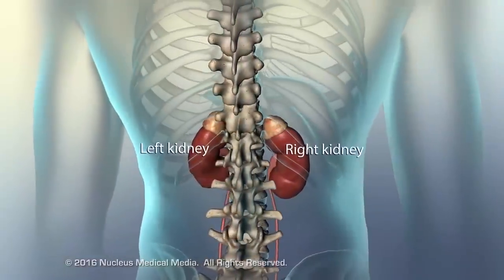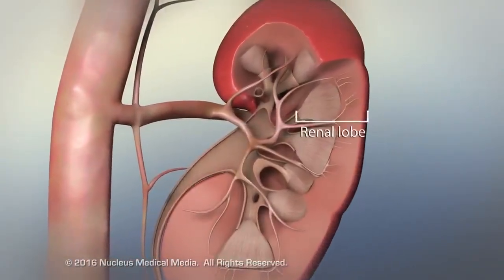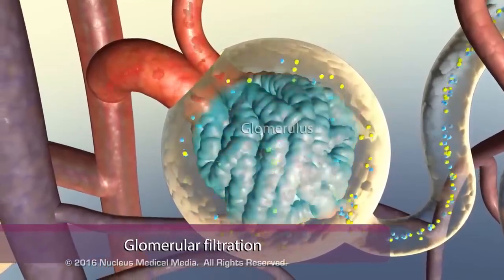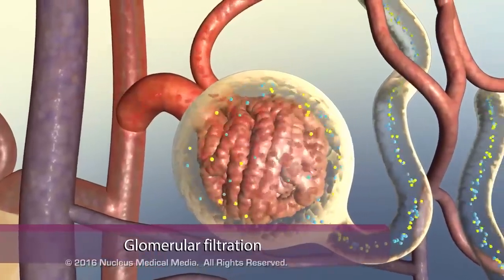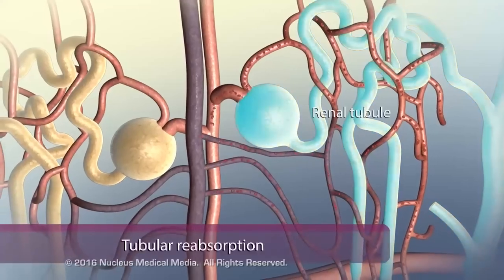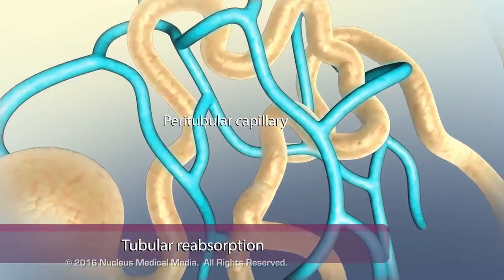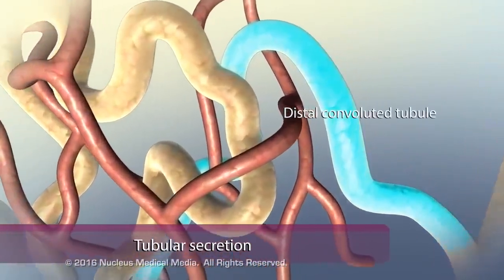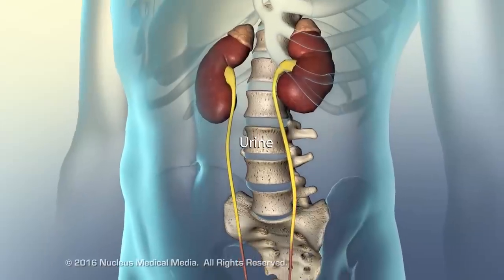CÓMO FUNCIONAN LOS RIÑONES?